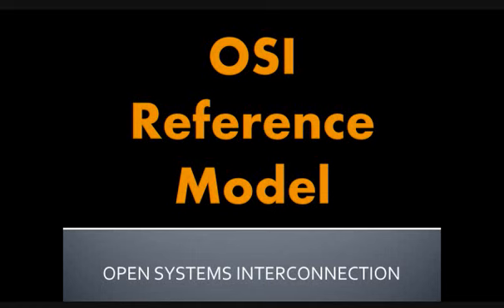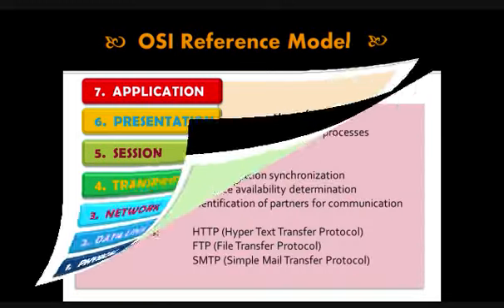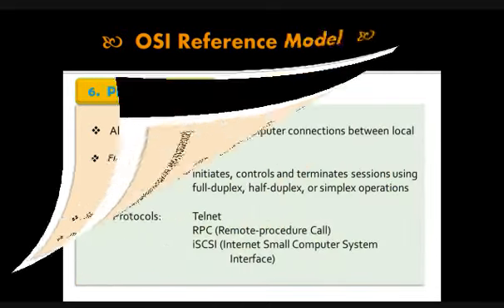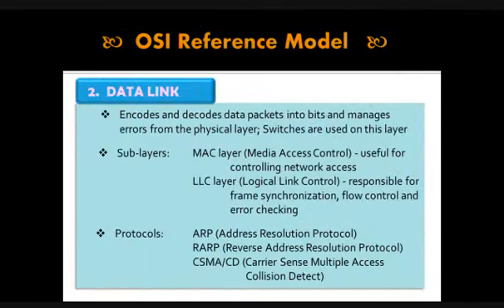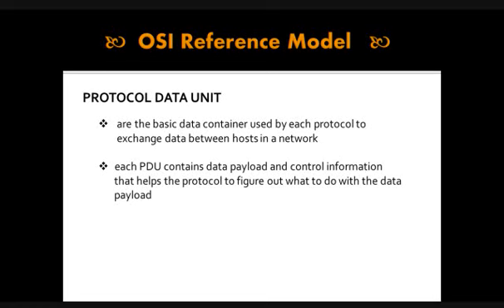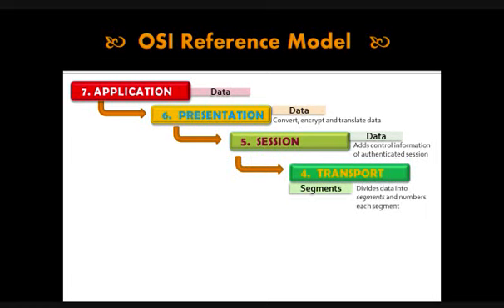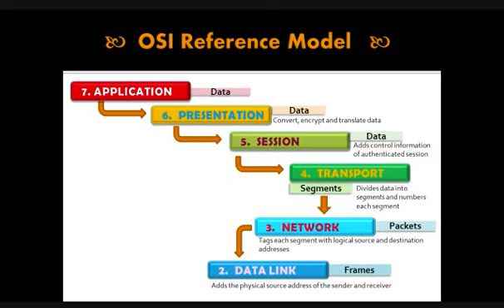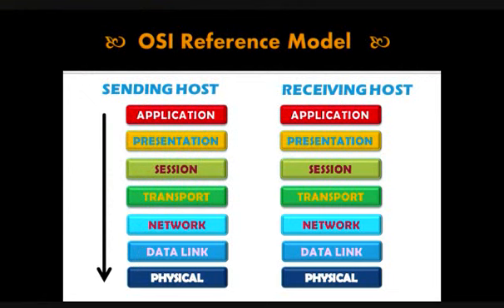OSI Layer Video Tutorial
This video tutorial is made per requirement of our CCNA1 class. Hope you'll learn something from this.